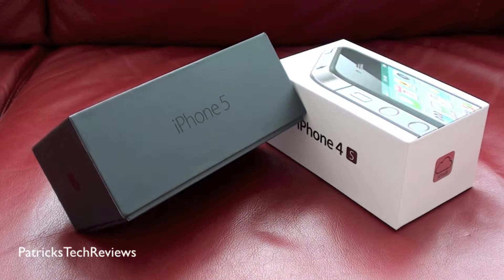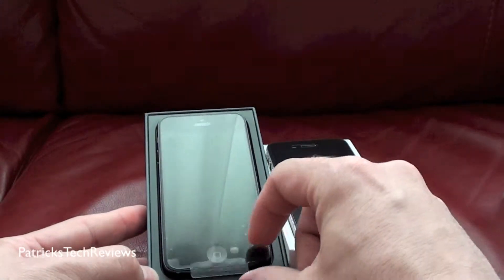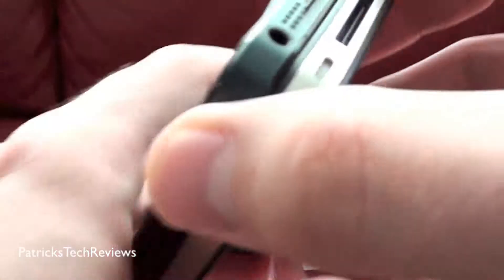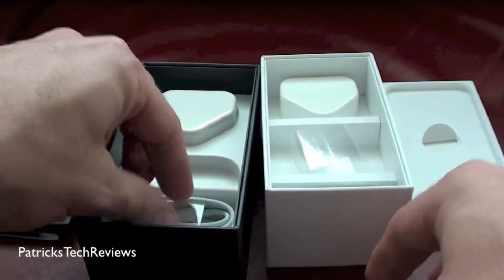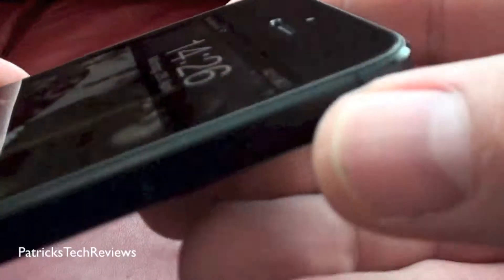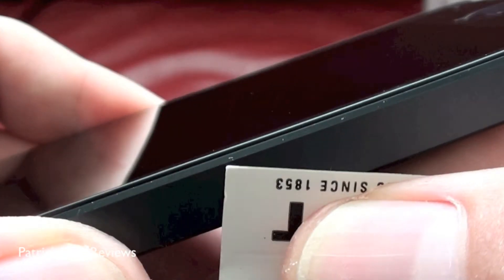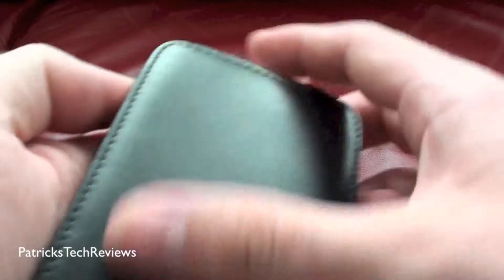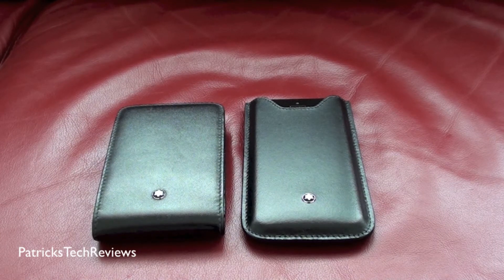iPhone 5 vs. iPhone 4S - size comparison & Montblanc leather cover